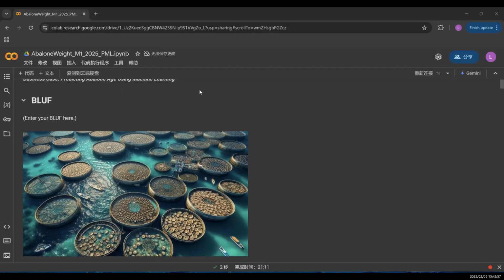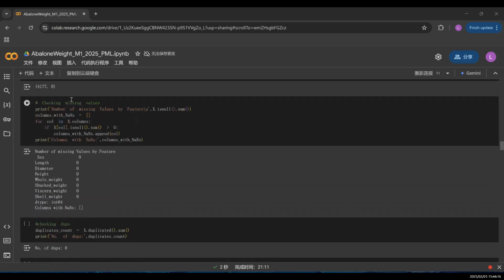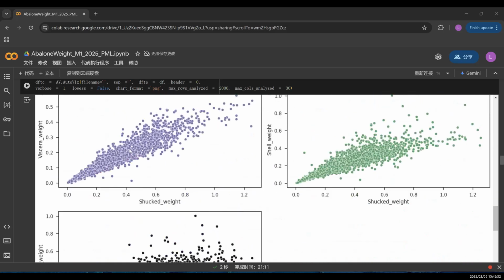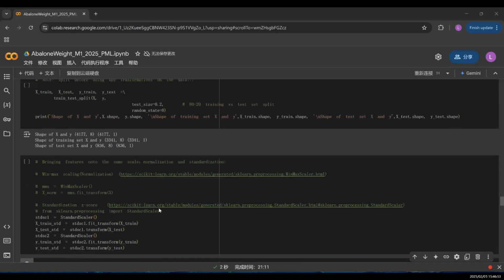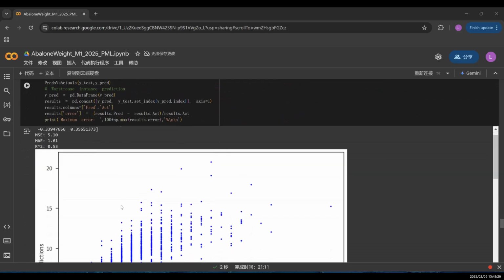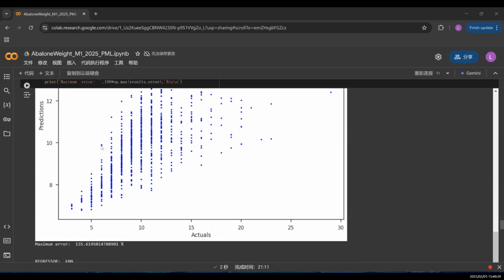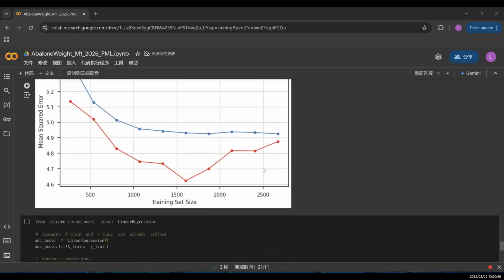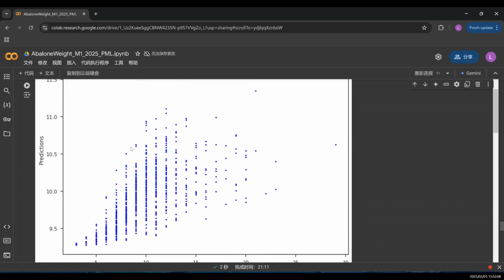abalone data analysis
machine learning model for abalone data